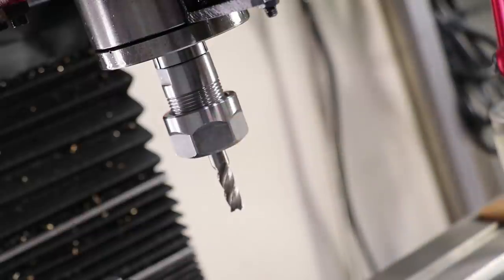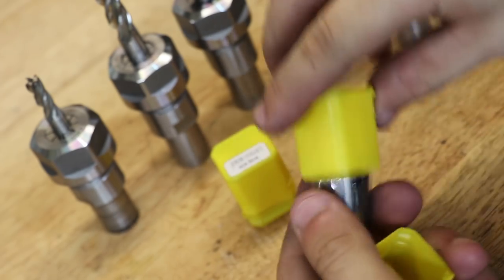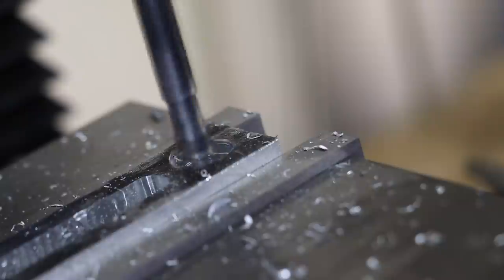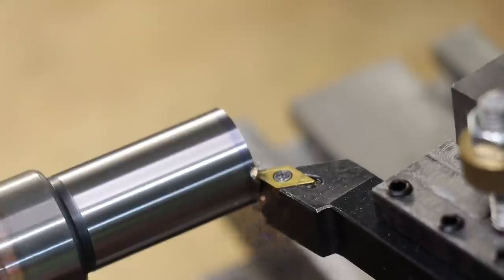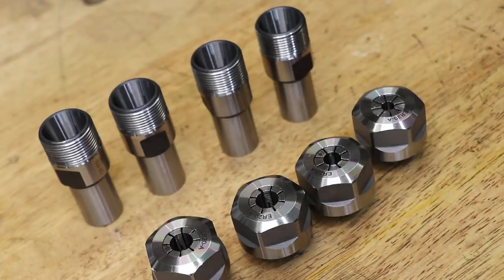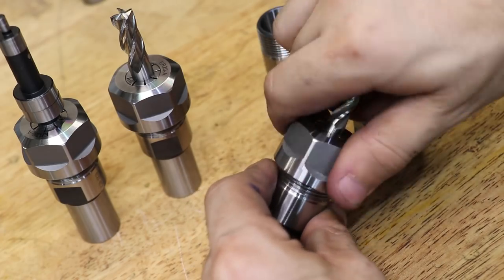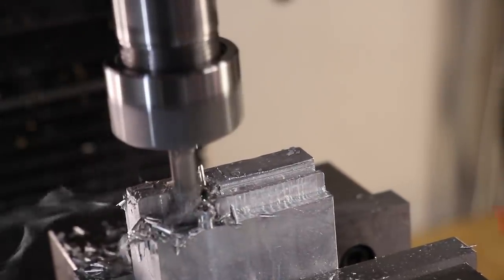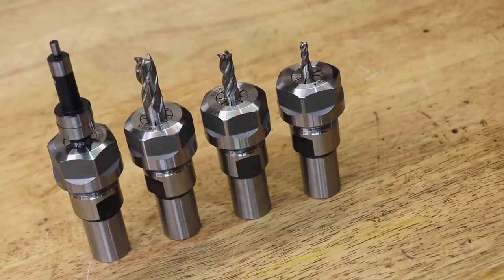Quick Change Mill Tooling Upgrade For The Mill (Mark 2)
G'day everyone,

I recently made a video where I made some quick change mill tooling for the mini mill. The old system of swapping out tooling using a simple ER 32 collet chuck was time consuming and cumbersome.

The new quick change mill tooling worked by using individual holders which held a ER 20 collet which hold the cutting tool. The holders would be able to be quickly indexed into the mill using a morse taper collet.

In the last video I used the lathe to create the individual tool holders, however I ran into issues regarding run out, due to the limitations of the lathe.

In this video I will replace the home made tool holders with import tool holders which I bought for an affordable price. I hope you enjoy the video.

Cheers

Timestamps
0:00 - Recap From The Previous Video
0:40 - Issues I Ran Into
1:38 - New Tooling Approach
2:51 - Modifying The Tool Holder
4:33 - Modifying The Tool Holders Montage
5:37 - Assembling The Tool holder & 3/4" Holders
6:31 - Testing The Tooling